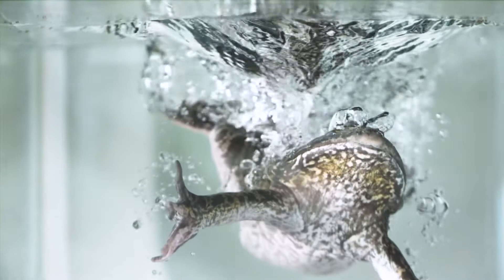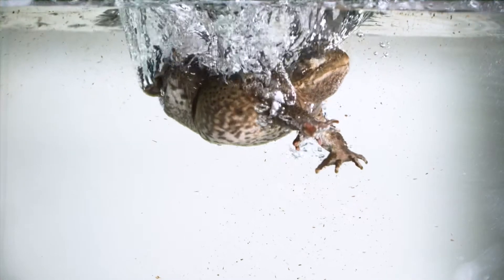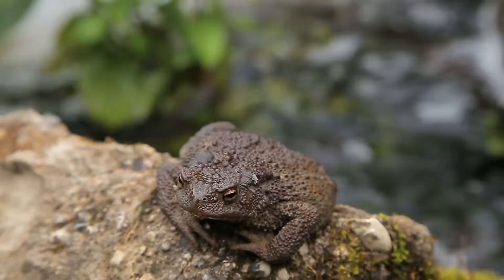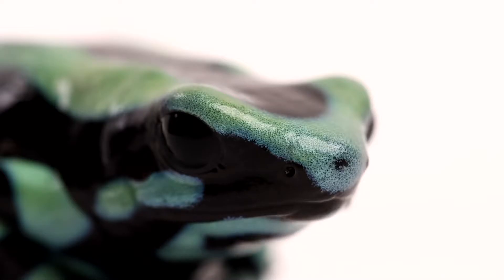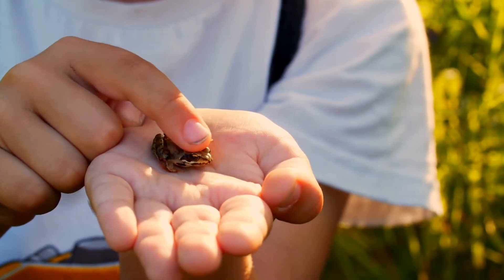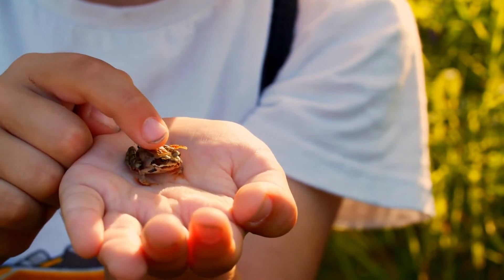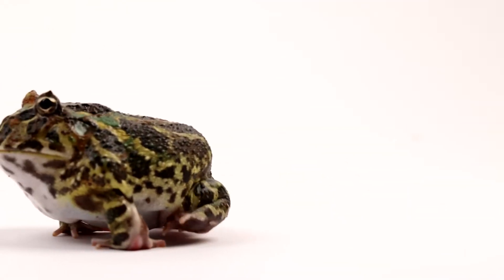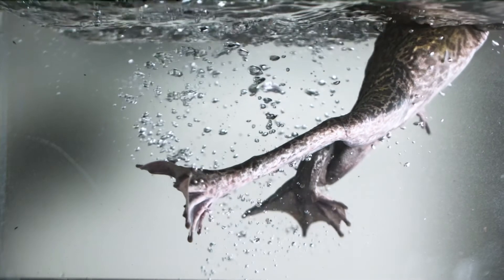What is the Difference Between Frogs and Toads?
Frogs and Toads - similar yet very different. In this video Little Ray outlines how each animal's particular adaptations help them in their respective habitats.